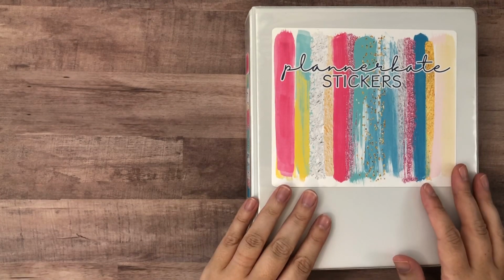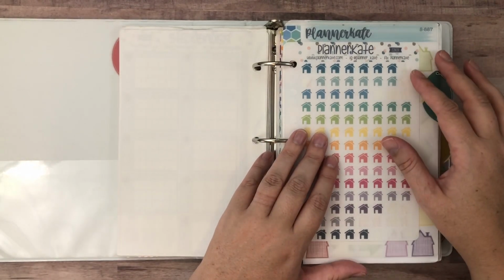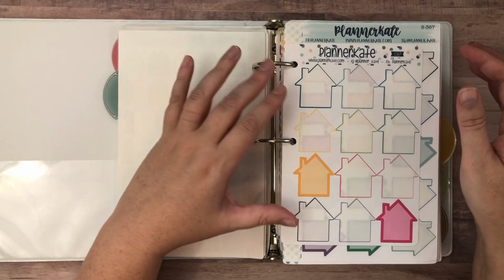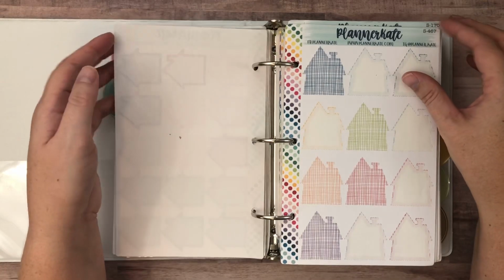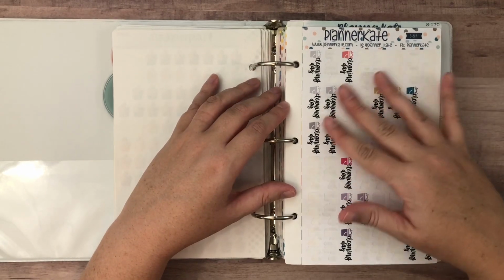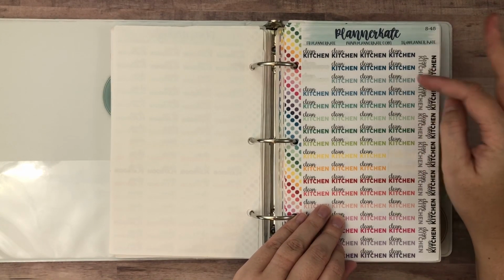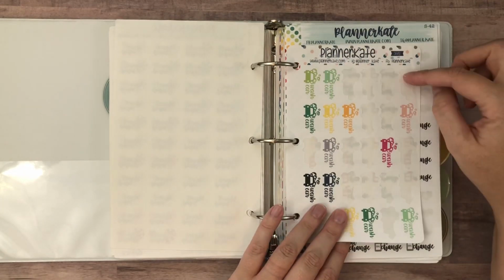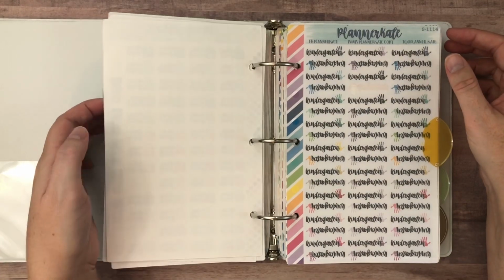PlannerKate Challenge | Cleaning Stickers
For binders and dividers shown in video

The monthly PlannerKateChallenge prompts are posted in the announcements section in the PlannerKate Facebook group